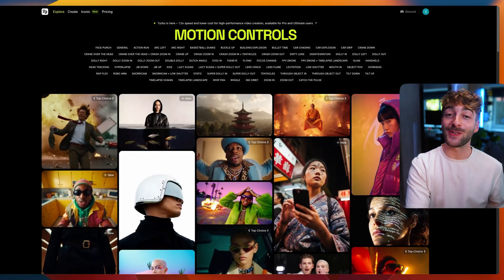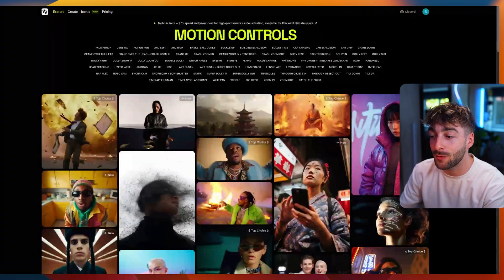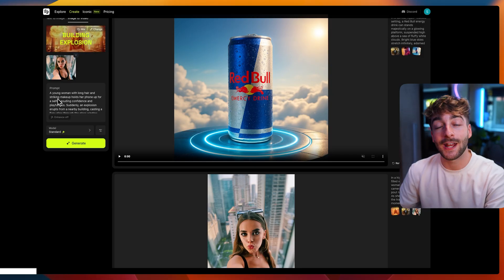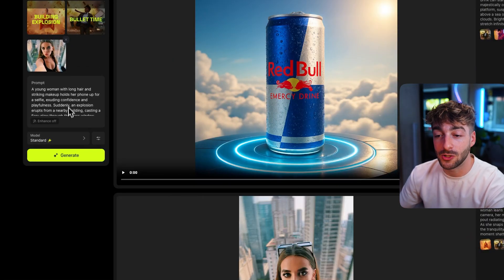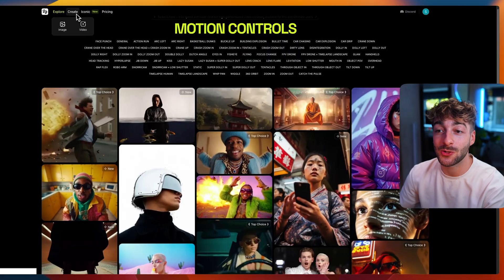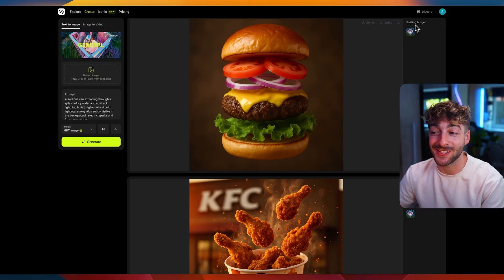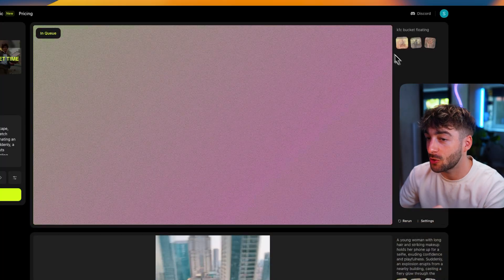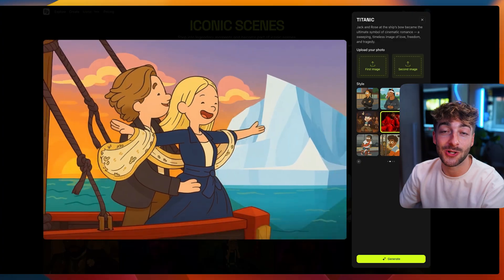New Cinematic AI Image to Video Generator | Higgsfield AI Tutorial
In this video, I’m diving deep into Higgsfield AI, a powerful new AI image-to-video generator that’s perfect for creating cinematic videos.

After testing top tools like Kling AI, Hailuo (MiniMax), and Google Veo 2, Higgsfield truly stands out for its stunning, movie-like quality and ease of use.

- In this Higgsfield AI tutorial, I'll walk you through:
- How Higgsfield AI works
- How to generate high-quality AI images
- How to transform your images into cinematic AI videos
- A full tour of the Higgsfield platform, including its clean UI, 50+ cinematic effects, and image generation capabilities
- Pro tips for getting the best results, including using prompts, effects, and reference images!

⏰ Timecodes ⏰
00:00 How Higgsfield AI works
00:45 Overview of Cinematic Product Photos/Videos
01:05 Higgsfield UI beginners guide
02:36 Creating Cinematic AI Videos
03:03 HoneyBook
03:40 Creating AI Product Images
05:44 New Iconic Feature